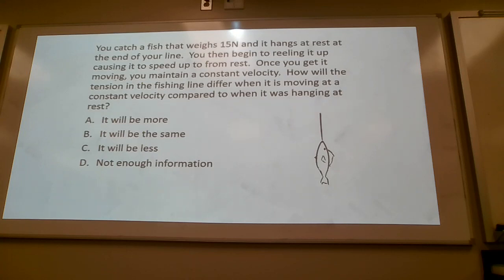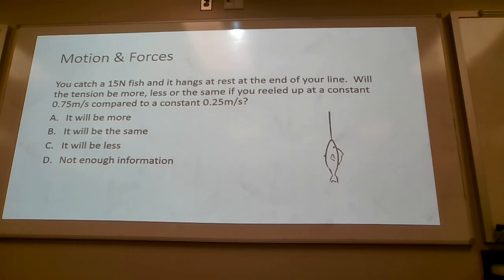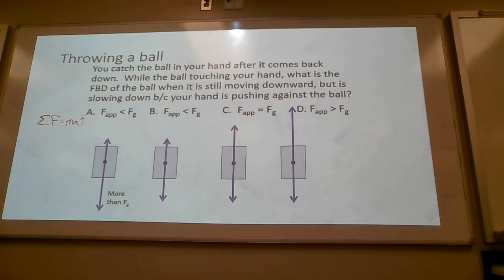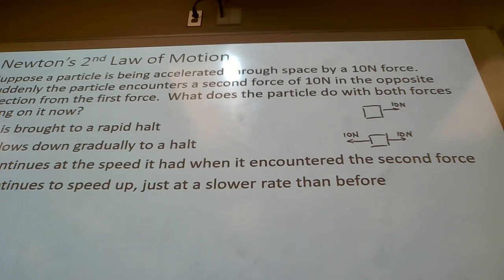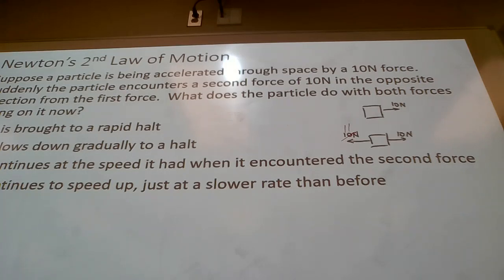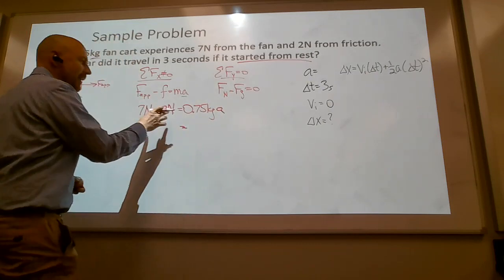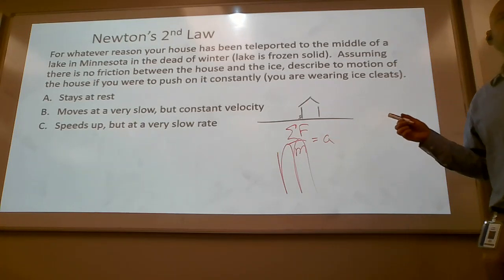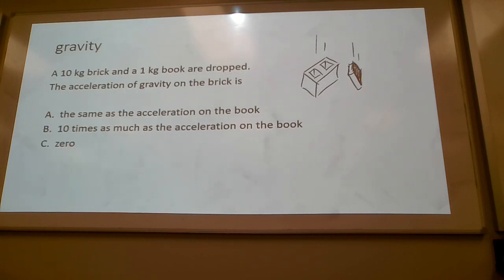Forces Examples Oct 25, 2023